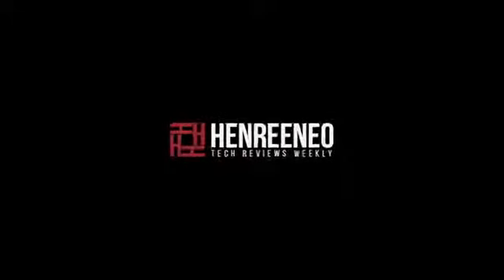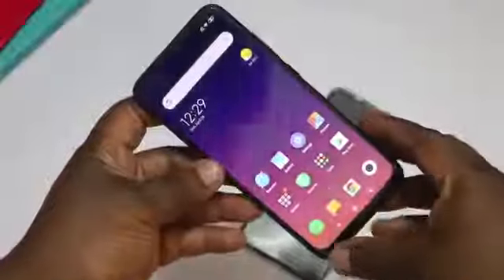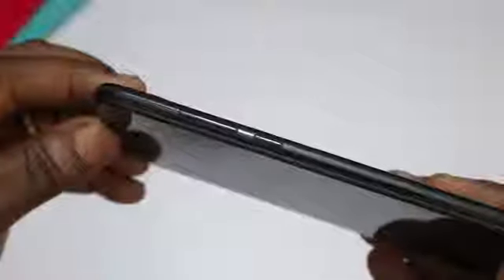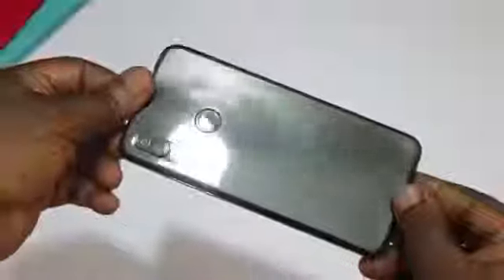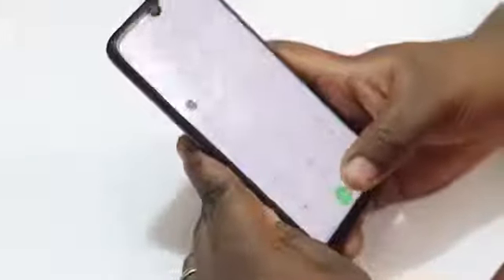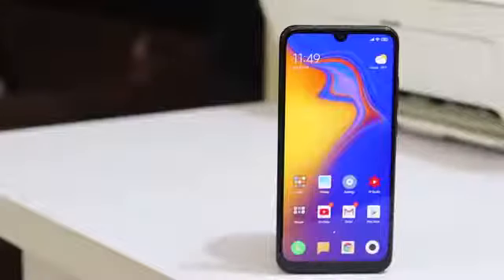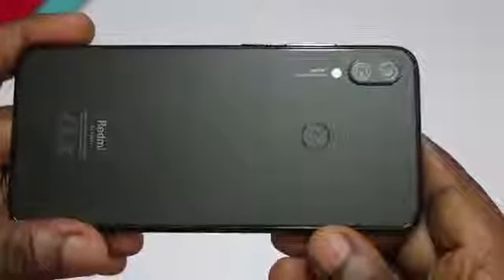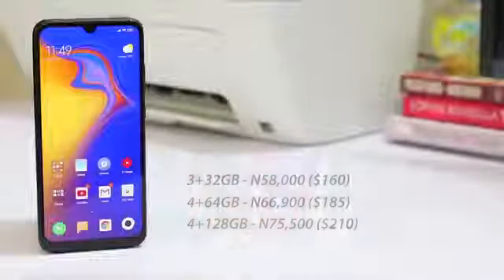Xiaomi Redmi Note 7 Unboxing and First Impressions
Xiaomi has just launched their brand in Nigeria and everyone is after the Redmi Note 7. Lets check out the Unboxing and First Impressions from Henryneo